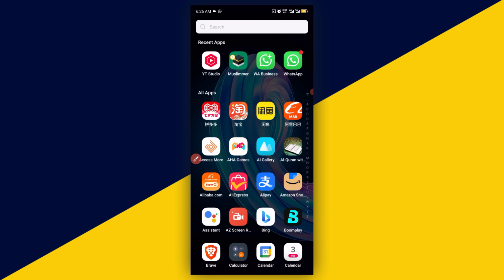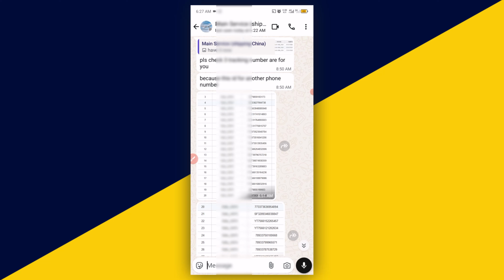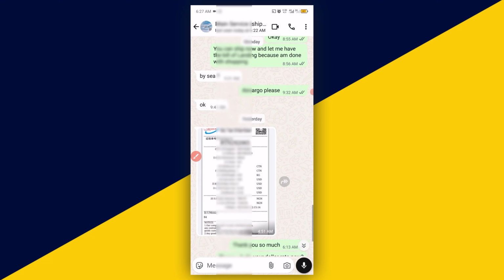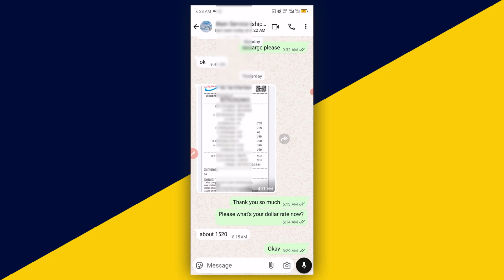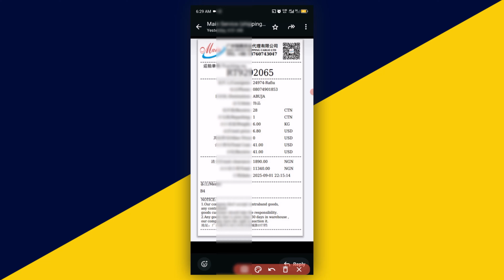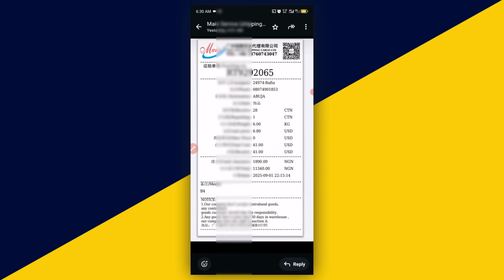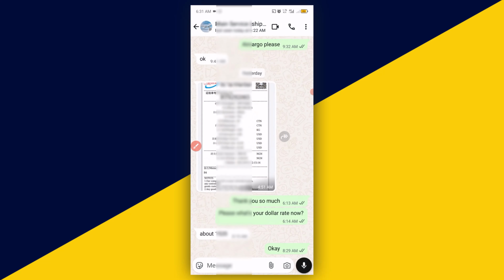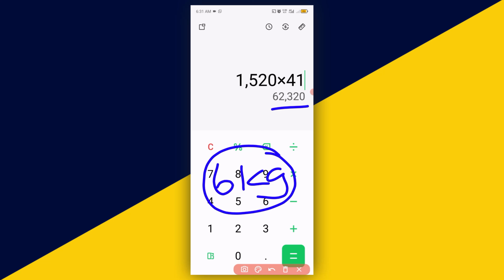How to Know Your Shipping Cost Before Goods Arrive from China